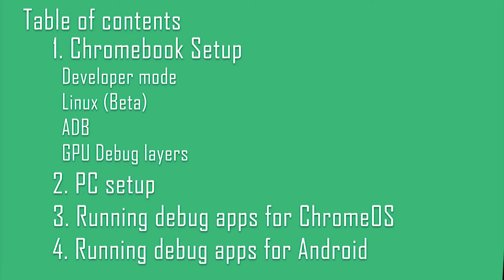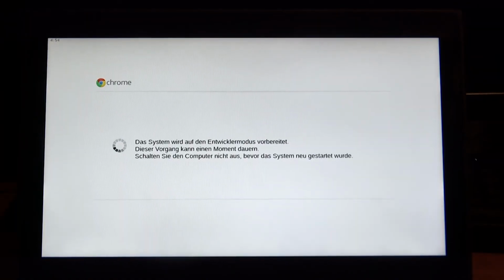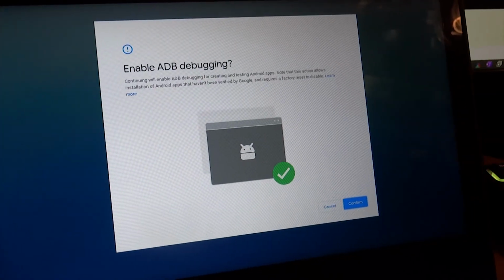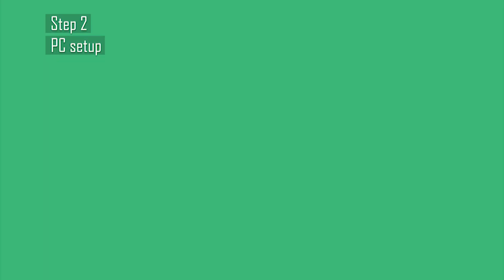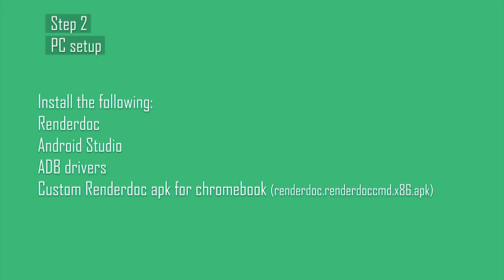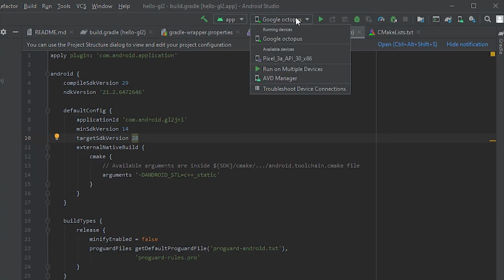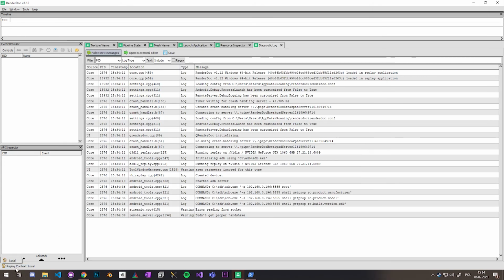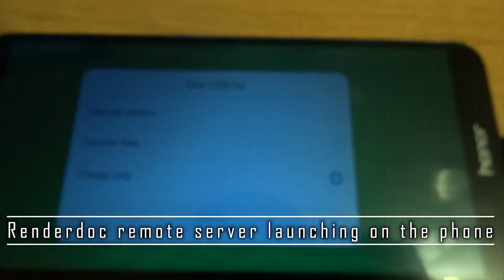Graphics Debugging on ChromeOS and x86 Android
Video courtesy of Cyprian Skrzypczak, our old intern @ Devsh Graphics Programming Sp. z O.O.